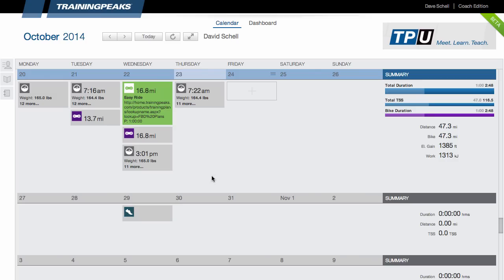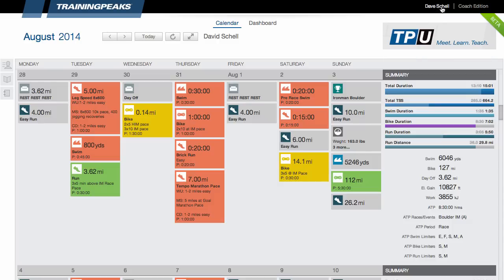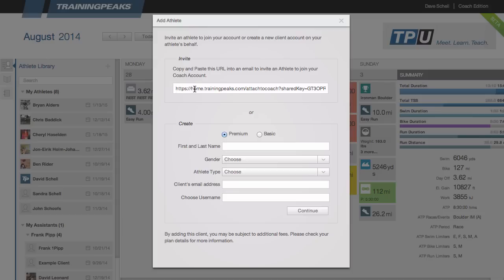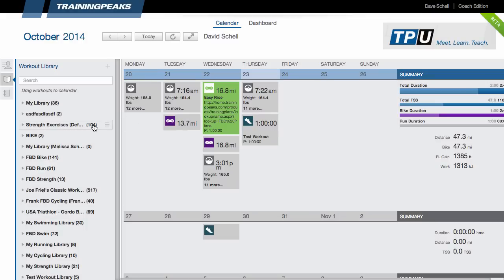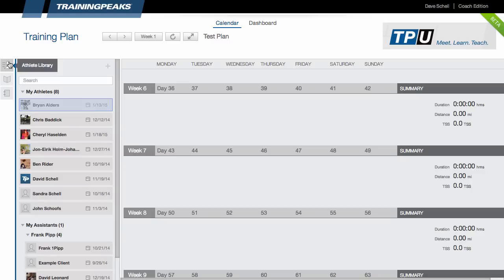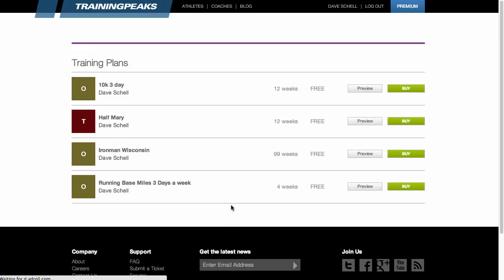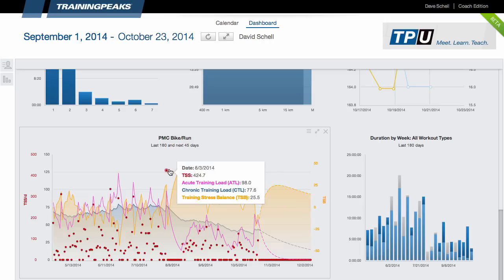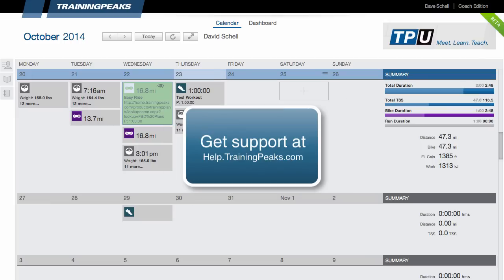Webinar: TrainingPeaks Coach Edition Overview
This webinar covers some of the features in TrainingPeaks Coach Edition.